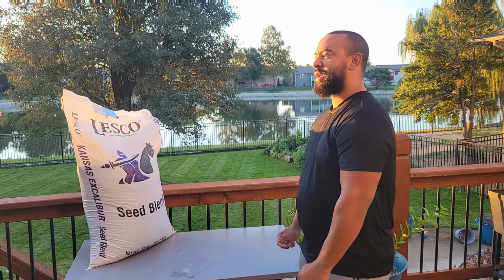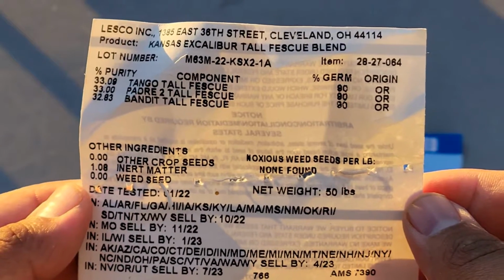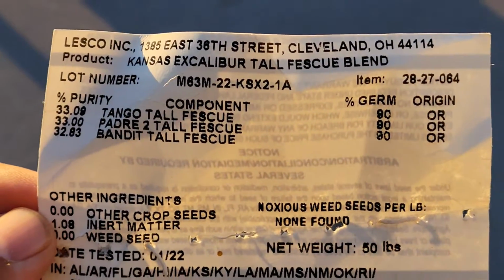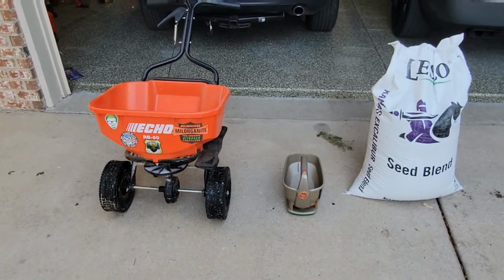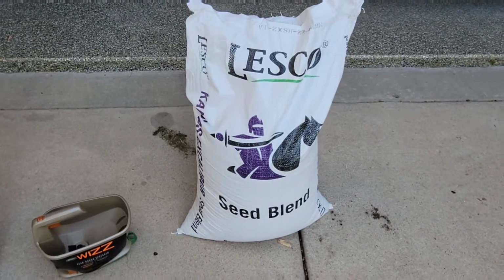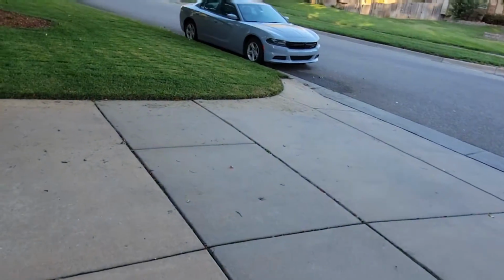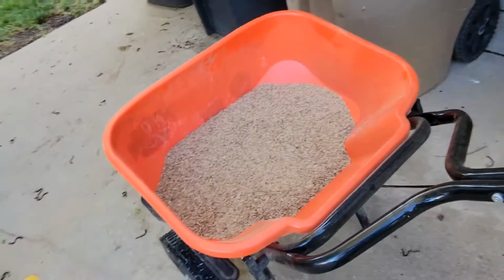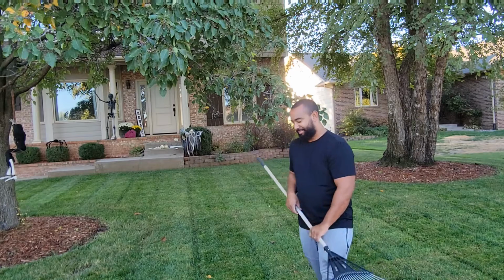Fall Overseed Project Series Part 2: Front Yard Overseed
Overseeding existing lawn with Lesco Kansas Excalibur Turf Type Tall Fescue from my local Site One. 50# bag for $190 including tax. Echo RB60 spreader